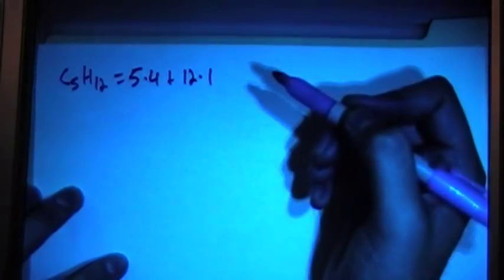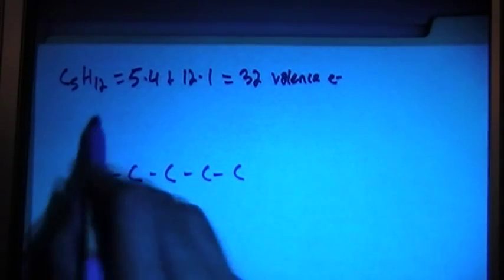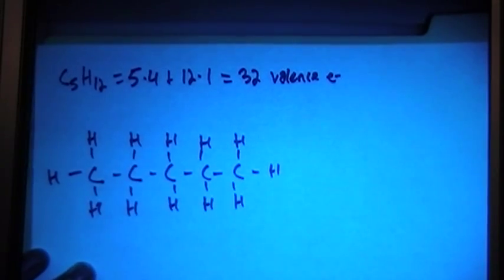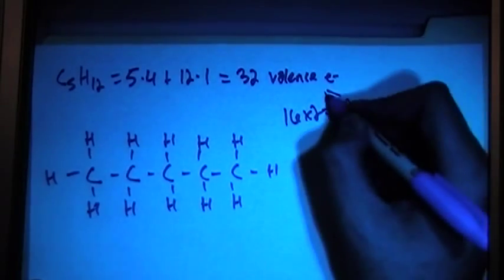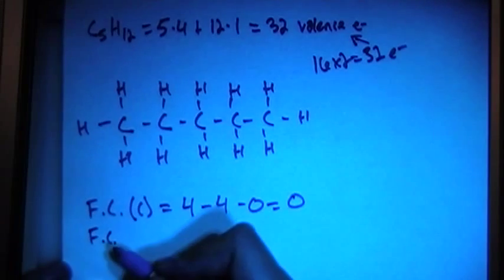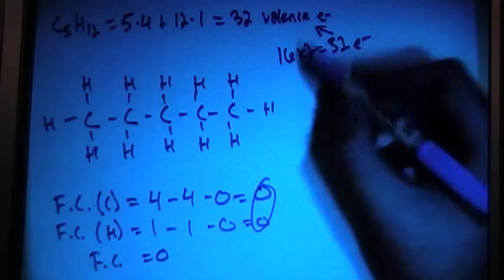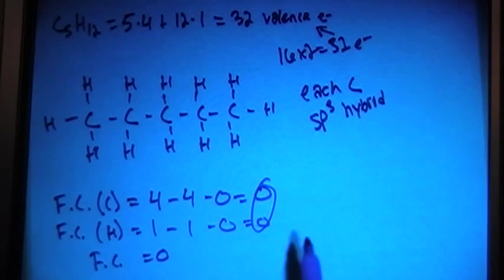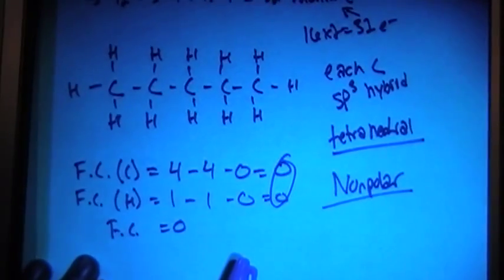Pentane C5H12 Lewis Dot Structure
A video explanation of how to draw the Lewis Dot Structure for Pentane, along with information about the compound including Formal Charges, Polarity, Hybrid Orbitals, Shape, and Bond Angles.

Also, don't forget to check out my blog where new Chemistry Video Guides will be posted!